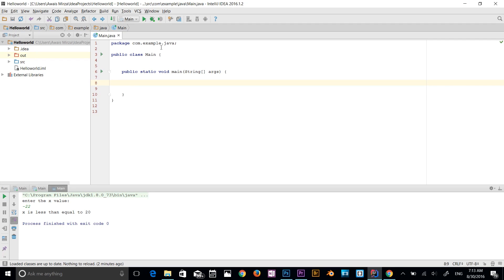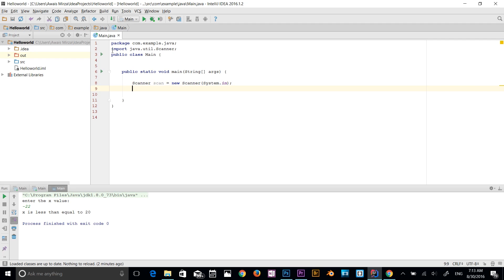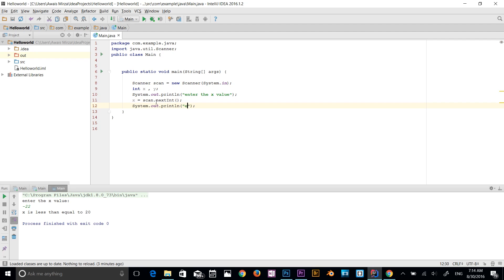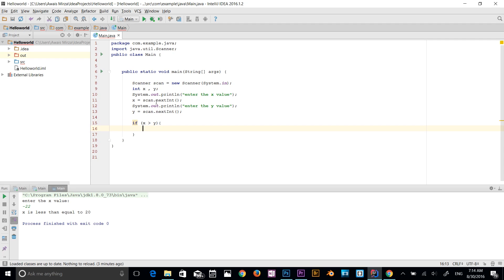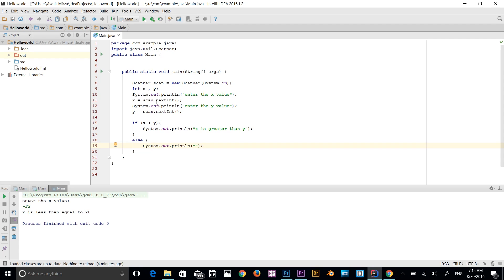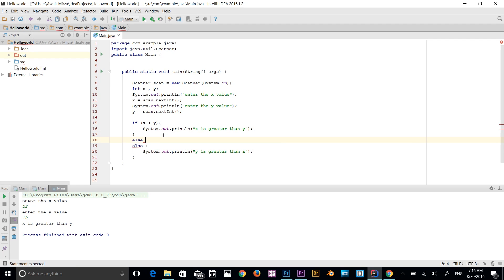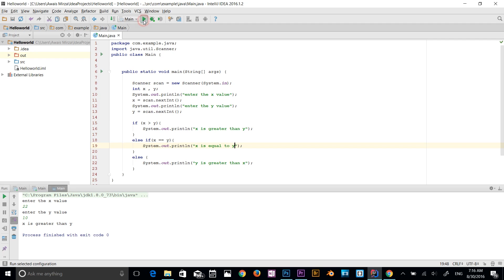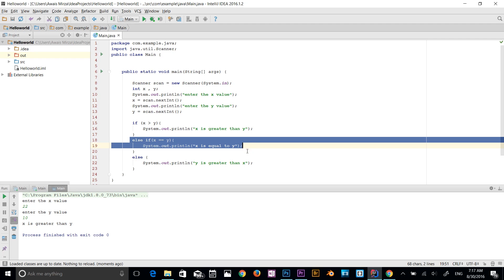Java Tutorial for Beginners Series 2016 - if else Statement in Java #14